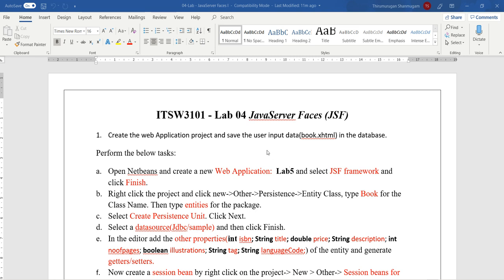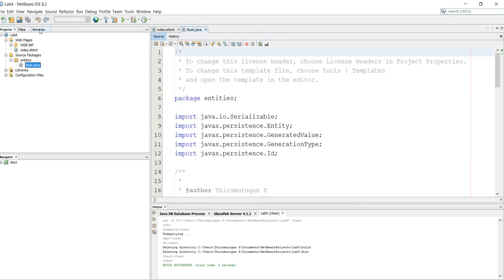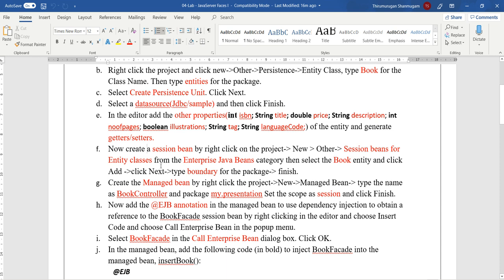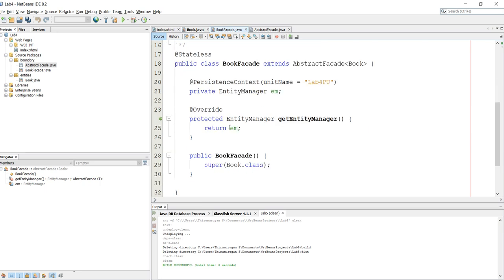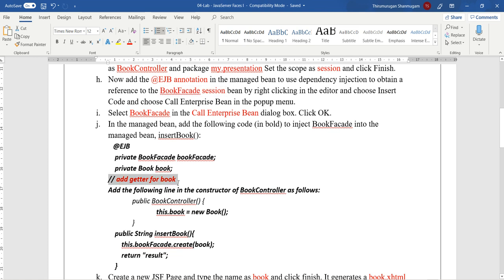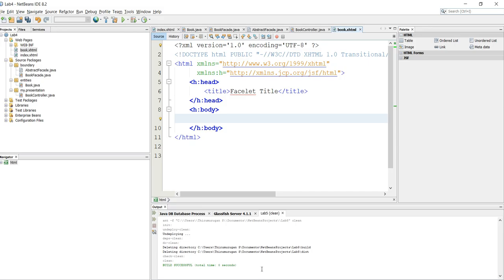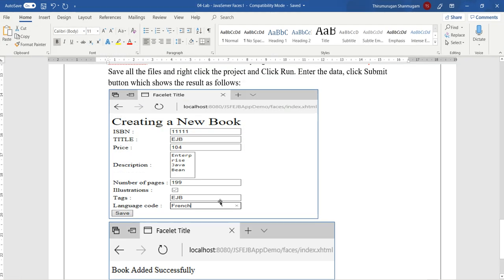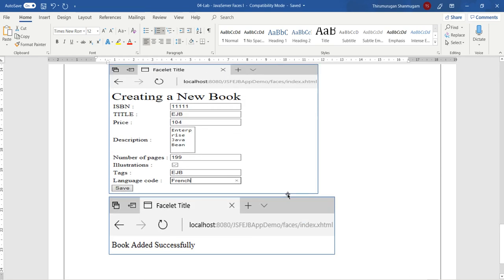Lab4 JSF 1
Create the Web Application project JSF and save the user input data(book.xhtml) in the database.